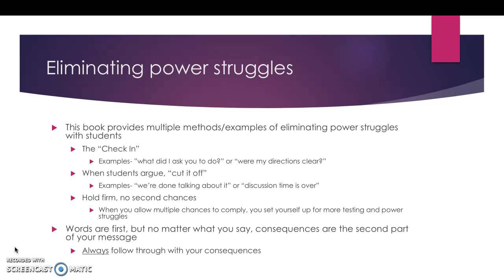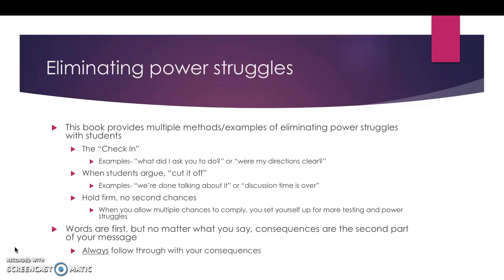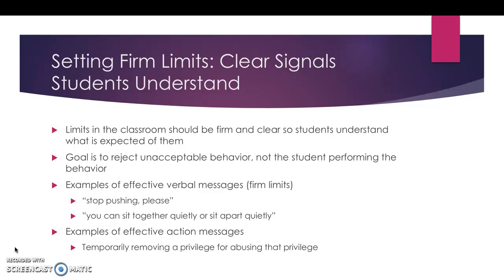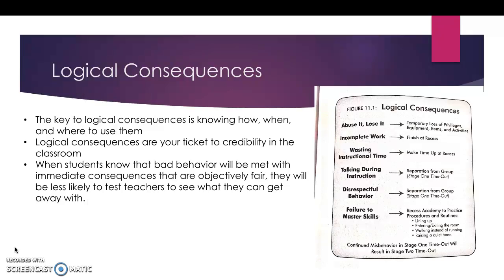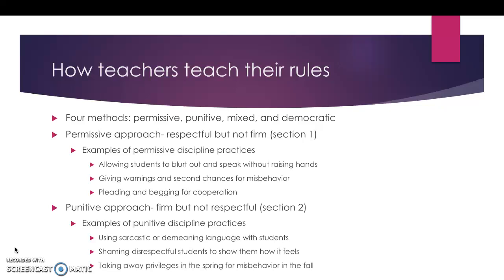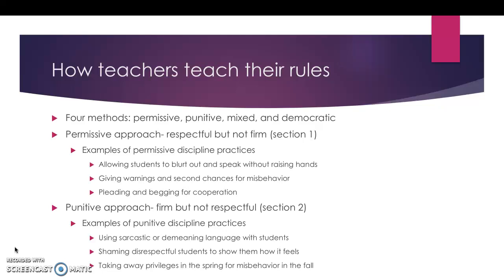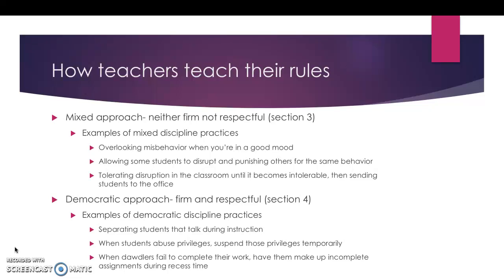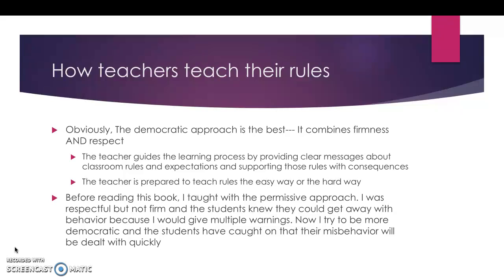Setting Limits in the Classroom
Brief review of the book I read titled "Setting Limits in the Classroom"